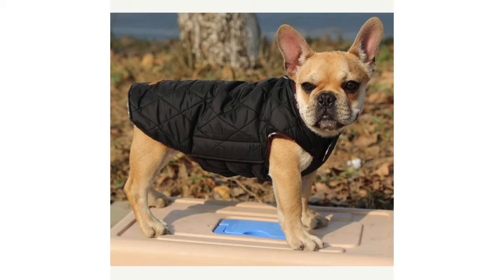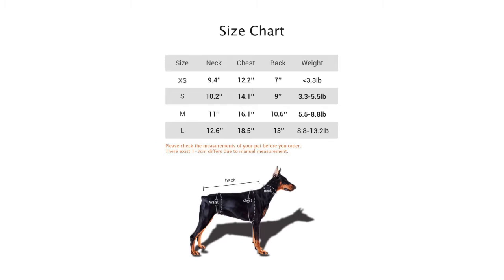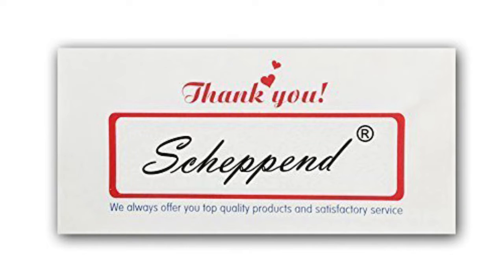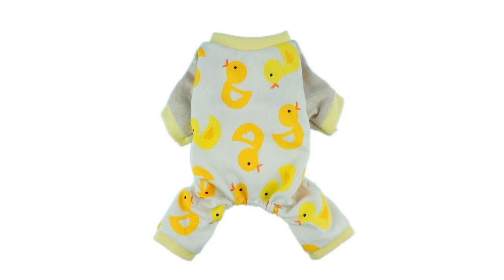Brittany Spaniel Clothes - 7 Coolest Product Reviews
Medium dog clothes are one of those things a lot of people want to know more about. This video features the most popular clothes for medium dogs you can find.